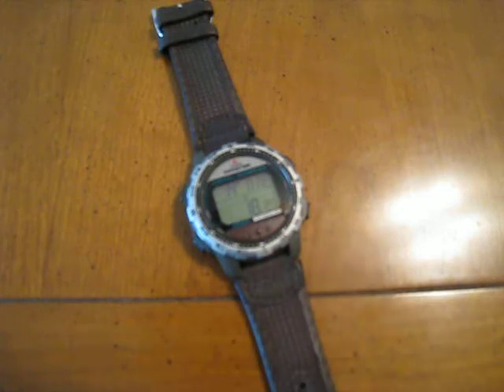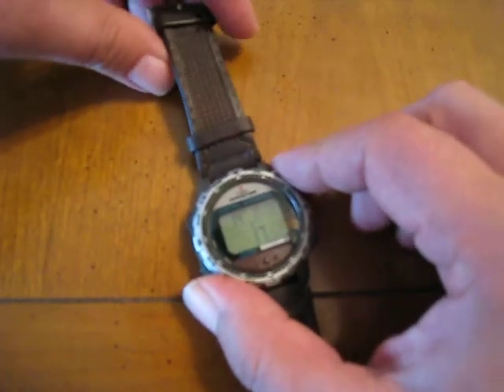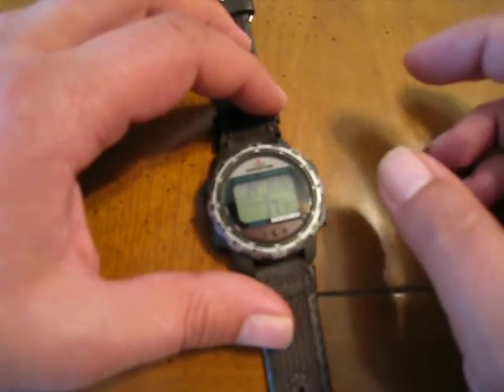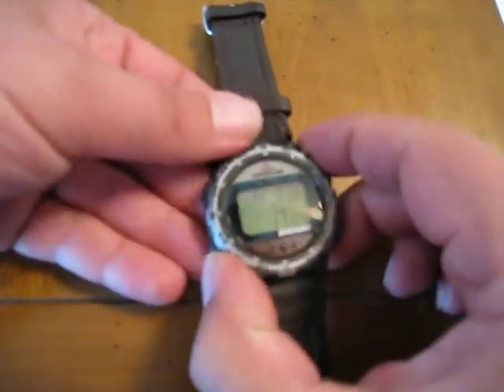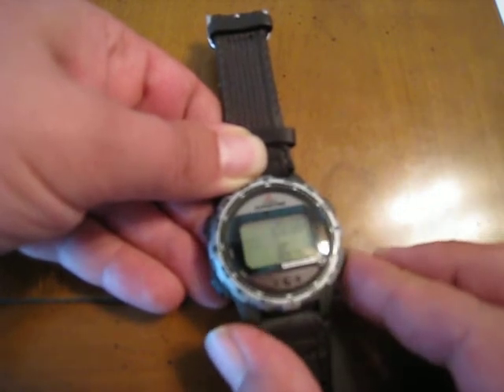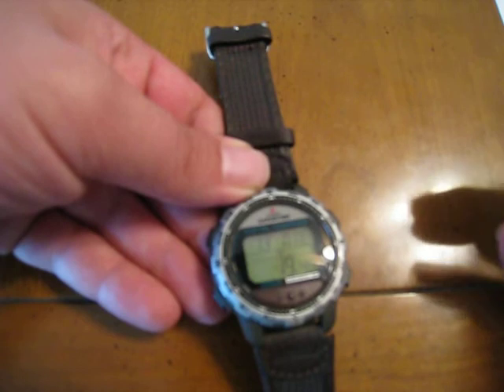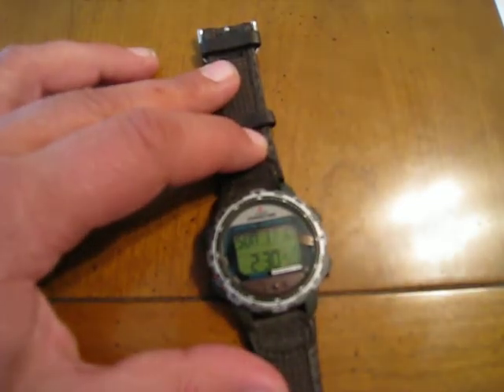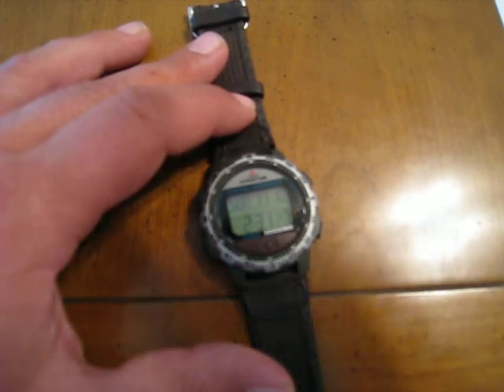Timex Expedition Watch Review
A budget compass watch that is better than carrying around a cheap button compass.  It's not as good as a traditional lensatic compass but it's still pretty good.  This is perfect for a 24 hour survival bag.